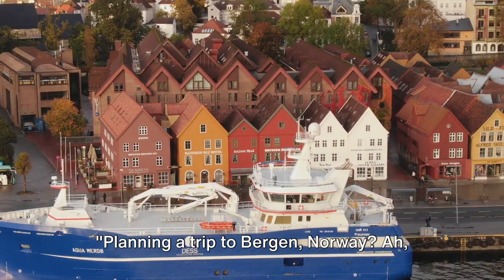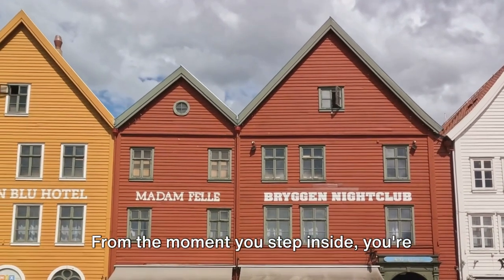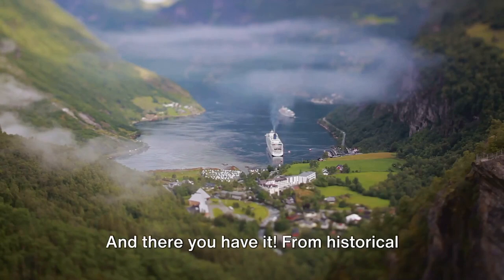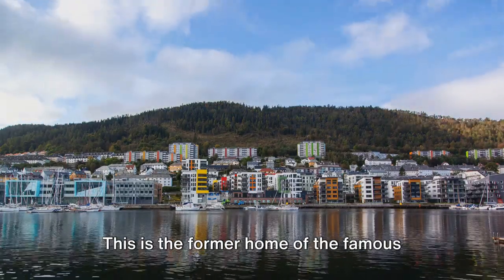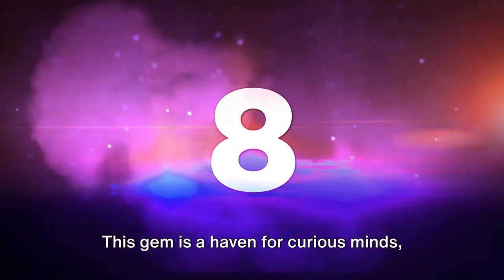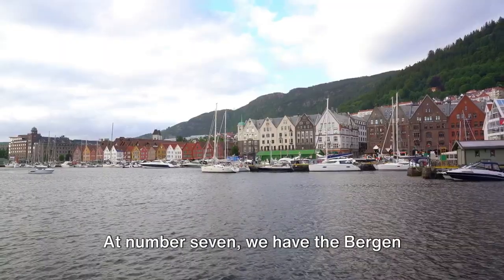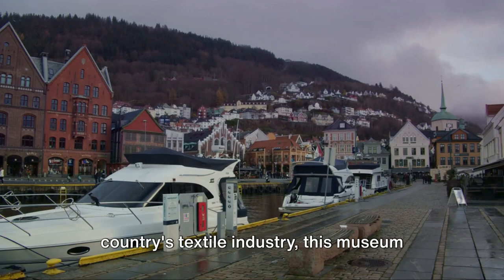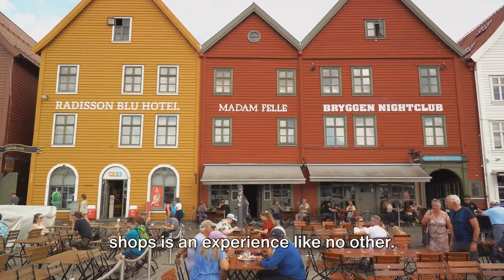Top 20 Must Do's in Bergen, Norway 2024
Bergen, located on Norway's southwestern coast, is a picturesque city known for its stunning natural beauty, rich history, and vibrant cultural scene. Here's a description of Bergen:

Geography and Landscape:

Bergen is nestled between seven mountains, providing breathtaking views and opportunities for outdoor activities like hiking, skiing, and fishing.
The city is surrounded by fjords, including the iconic Hardangerfjord and Sognefjord, adding to its scenic allure.
Despite its coastal location, Bergen experiences a mild oceanic climate due to the Gulf Stream, making it relatively temperate year-round.
Historical Significance:

Bergen has a long and storied history as one of Norway's most important trading cities during the Hanseatic League era.
Bryggen, the city's historic harbor district, is a UNESCO World Heritage site and features colorful wooden buildings dating back to the 14th century.
The Hanseatic Museum and Schøtstuene provide insights into Bergen's maritime and trading history.
Cultural Attractions:

Bergen is a cultural hub with numerous museums, galleries, and performance venues.
Institutions like the Bergen Art Museum (KODE), Bergen Maritime Museum, and Grieghallen concert hall showcase art, history, and music.
The city hosts several festivals throughout the year, including the Bergen International Festival, Bergen Food Festival, and Bergen Jazz Festival, adding to its vibrant cultural scene.
Architectural Highlights:

In addition to Bryggen's historic buildings, Bergen boasts a mix of architectural styles ranging from medieval structures to modern designs.
Bergen Cathedral (Domkirke) is a notable landmark with its Romanesque and Gothic elements.
Contemporary buildings like the KODE art museums and the modern Bergen Light Rail stations blend seamlessly with the city's historic charm.
Local Cuisine:

Bergen's culinary scene is influenced by its coastal location and rich cultural heritage.
Seafood is a highlight, with fresh catches like salmon, cod, and herring featured prominently in local dishes.
Traditional Norwegian cuisine, including reindeer, elk, and various dairy products, can be enjoyed at restaurants throughout the city.
Lifestyle and Recreation:

The city offers a high quality of life with a strong emphasis on outdoor recreation and leisure activities.
Parks and green spaces, such as Nygårdsparken and Byparken, provide residents and visitors alike with opportunities for relaxation and enjoyment.
The Fløibanen funicular provides easy access to Mount Fløyen, offering panoramic views of Bergen and the surrounding landscape.
In summary, Bergen is a captivating city that seamlessly blends natural beauty, cultural richness, and historical significance, making it a must-visit destination for travelers seeking an authentic Norwegian experience.